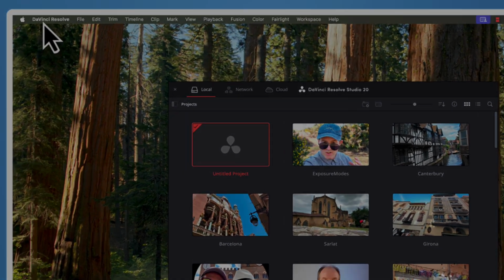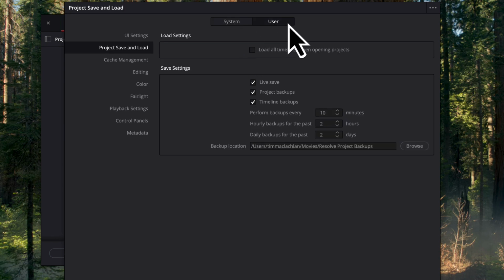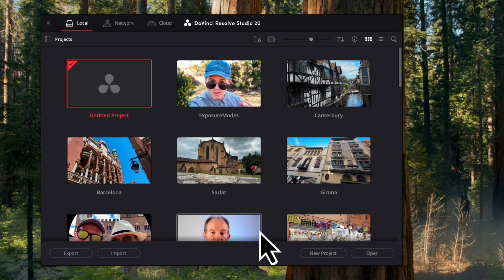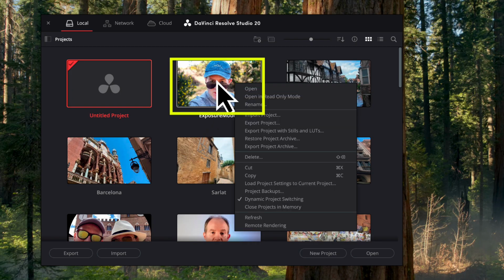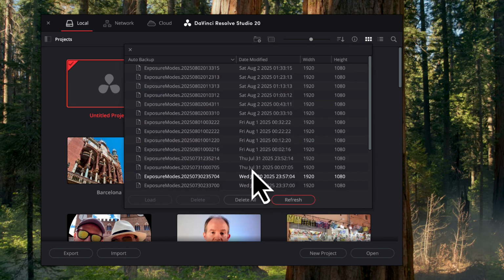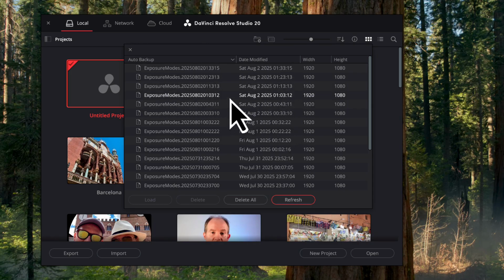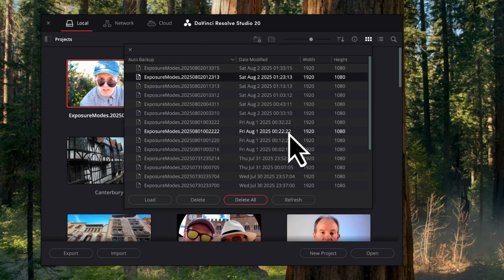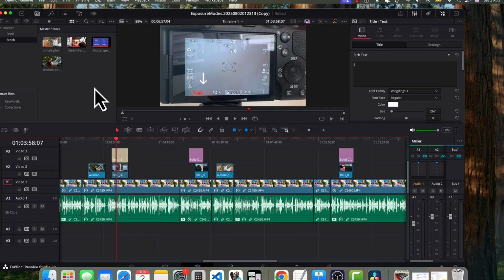How To Save Your DaVinci Resolve Projects Automatically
Here's how to set up automatic data backup in DaVinci Resolve! This simple tip for DaVinci Resolve for beginners ensures your projects are safe. Make sure this feature is enabled in your preferences!